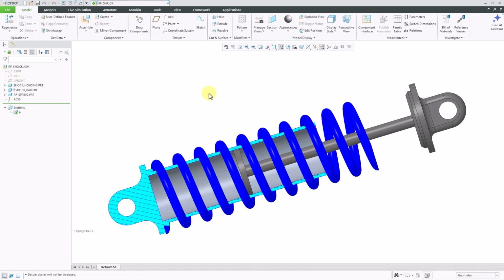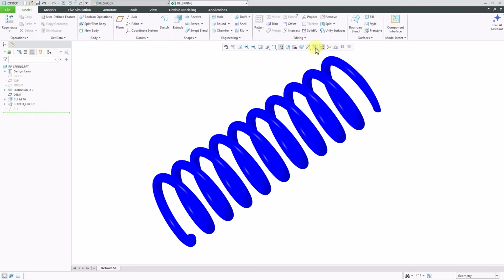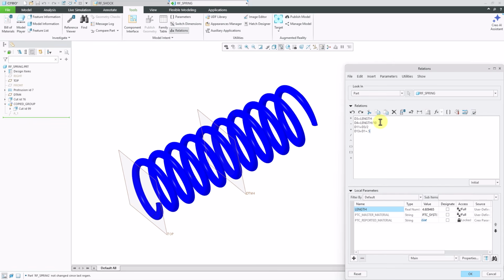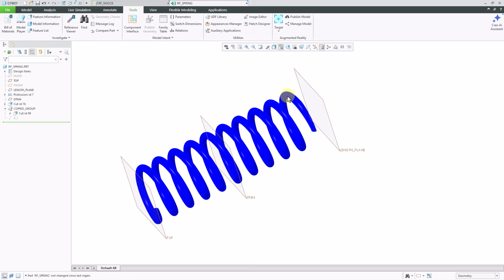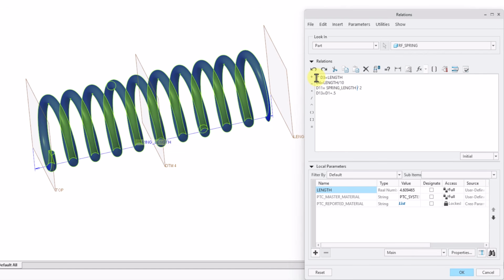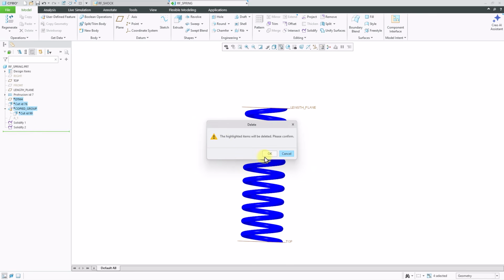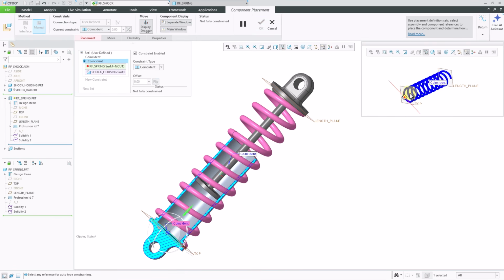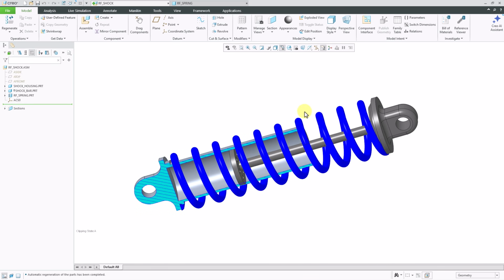Creo Parametric - Adding Component Flexibility to an Assembly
This Creo Parametric tutorial shows how to make a spring flexible so that it can change length with other components in a mechanism.

Thanks,
Dave